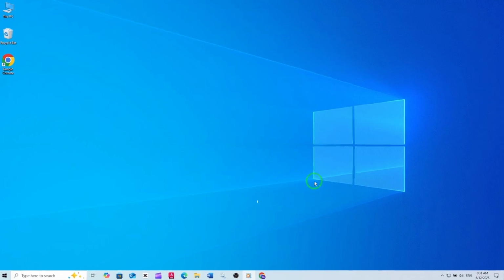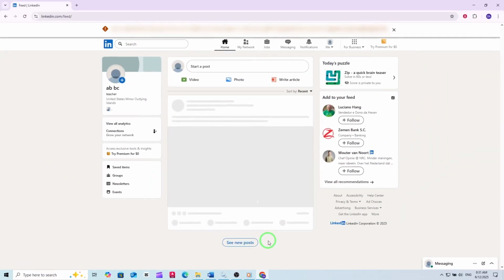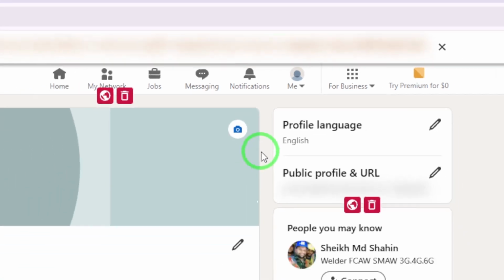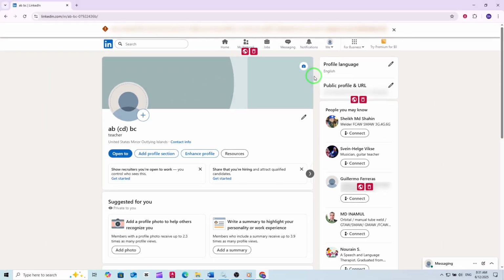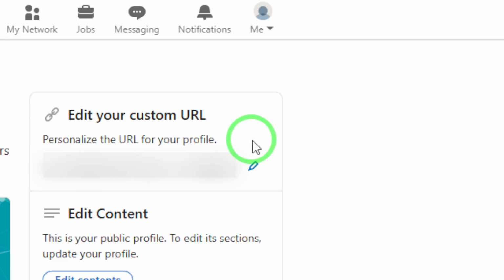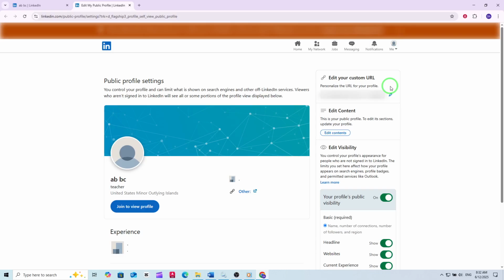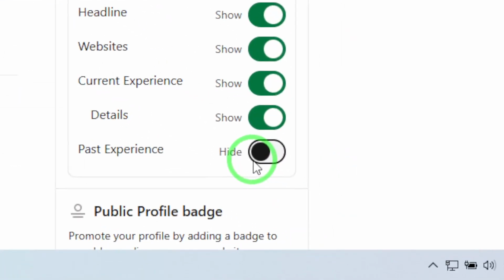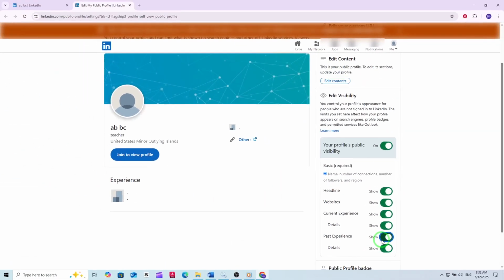How To Show Your LinkedIn Past Experience On PC (New Update)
Learn how to show your LinkedIn past experience on PC with the latest update. This step-by-step guide will help you display your previous roles on your LinkedIn profile, making your experience more visible to recruiters and connections. Follow these easy instructions to update your LinkedIn profile from your computer.

1. Open LinkedIn from your browser

2. Click on Me icon at the top right corner

3. Click on View profile

4. Click on Edit icon next to Public profile & URL

5. Enable Past Experience

This tutorial is perfect for anyone looking to optimize their LinkedIn profile and ensure all past experiences are visible. Stay up to date with LinkedIn’s newest features and make your professional journey stand out to potential employers and network connections.

Chapters:
00:00 Intro
00:12 Soultion
01:05 Outro